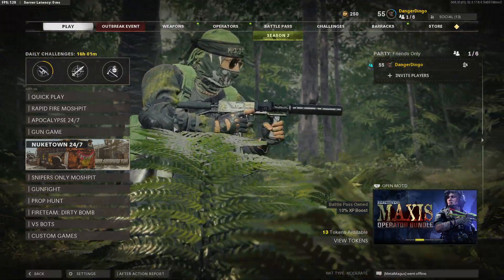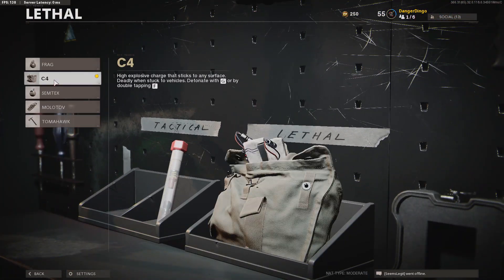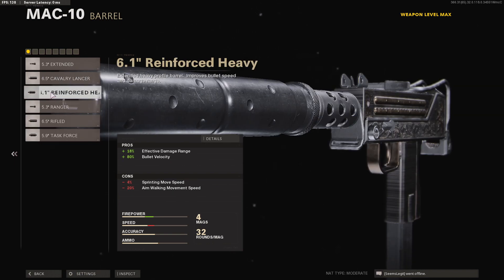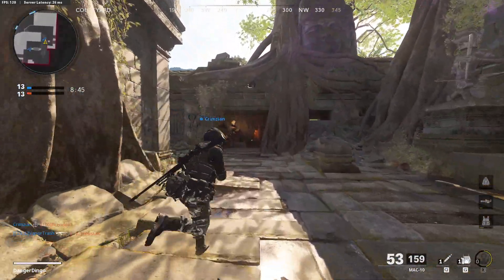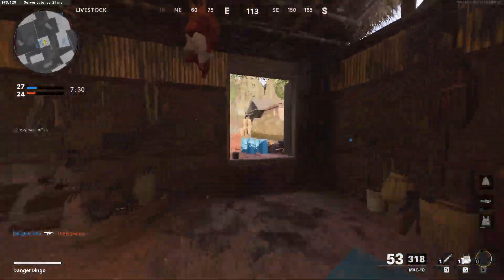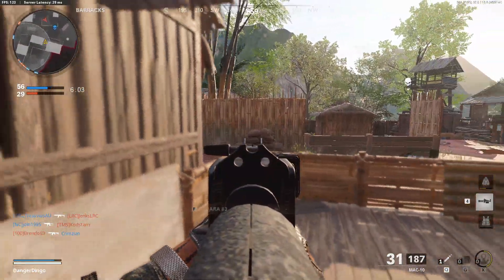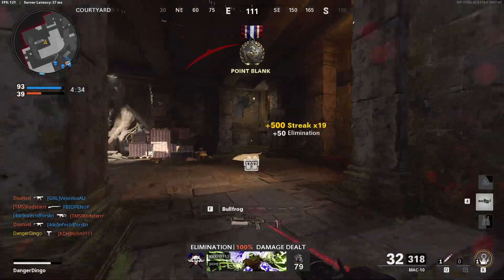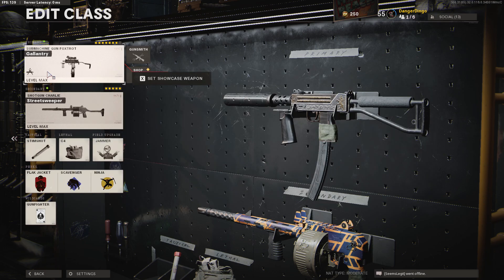*NEW* NO RECOIL MAC 10 CLASS SETUP IN SEASON 2! Best Mac 10 Class Setup in Cold War!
THIS IS THE NEW BEST NO RECOIL MAC-10 CLASS SETUP IN COLD WAR!

In this Best Class Setup in Cold War video, we're taking another look at the Mac-10! The Mac-10 is one of the Best SMGs in Cold War and features an insane 1100 RPM firerate! This Best Mac-10 Class Setup features the Best Mac-10 Attachments, the Best Perks in Cold War, Best Wildcard and more!

Timestamps
0:00 Intro
0:48 Streetsweeper Attachments
1:22 Tactical
1:31 Lethal
1:37 Field Upgrade
1:47 Wildcard
1:57 Perks
2:21 Mac 10 Attachments
3:59 Gameplay
9:41 Final Thoughts